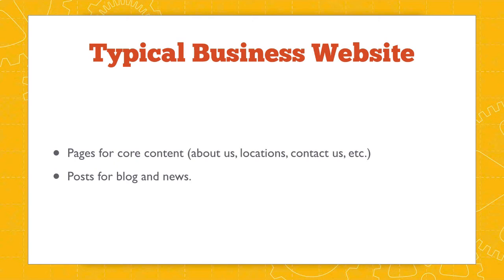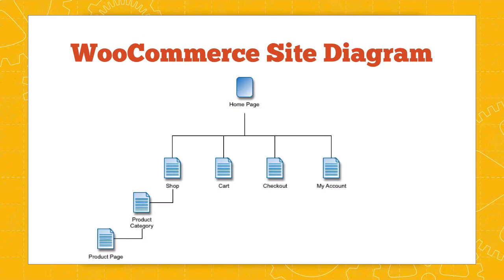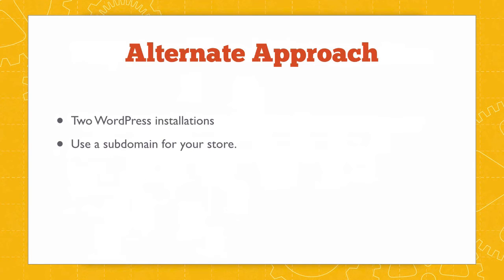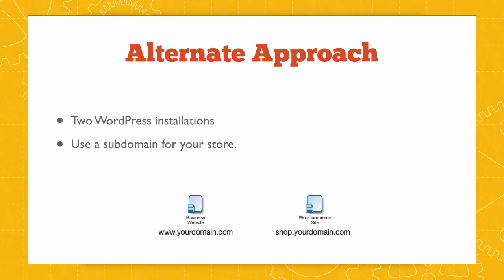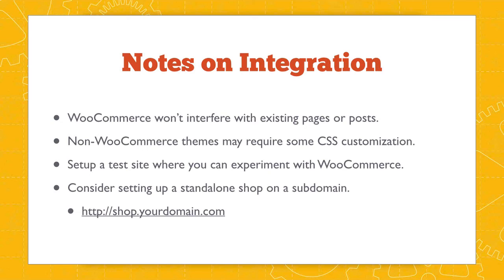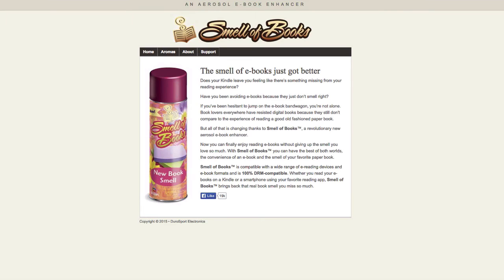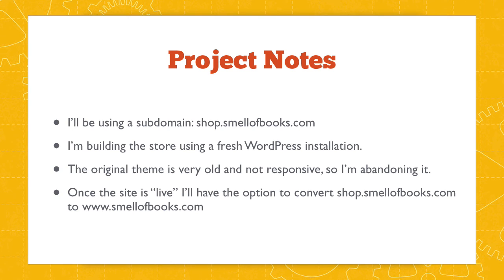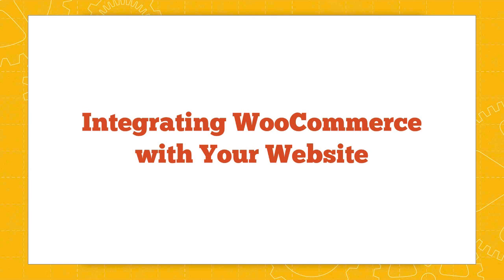Planning WooCommerce integration for an existing WordPress website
If you’re planning on adding WooCommerce to an existing WordPress website you’ll want to spend some time with this lesson. Even if you’re starting from scratch this lesson will give you a better understanding of how WooCommerce integrates with traditional WordPress content.